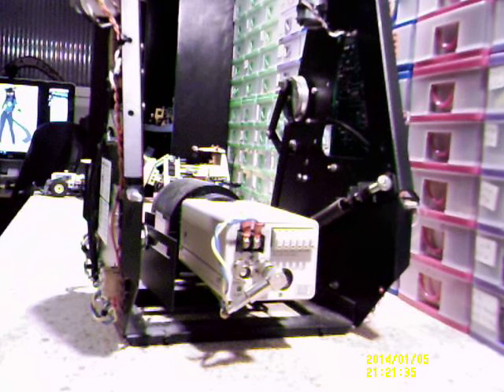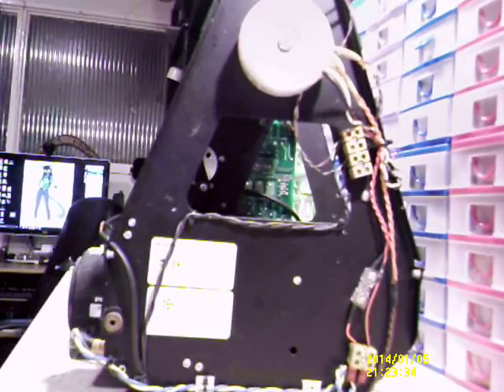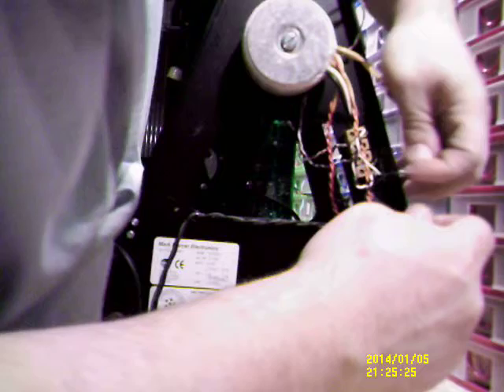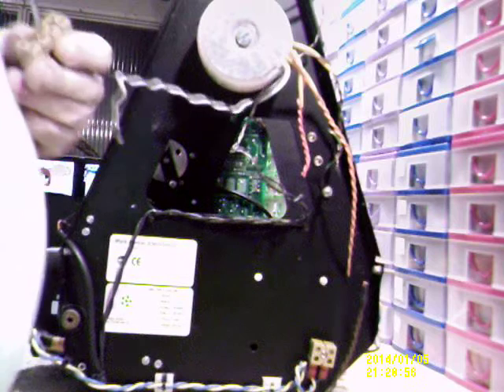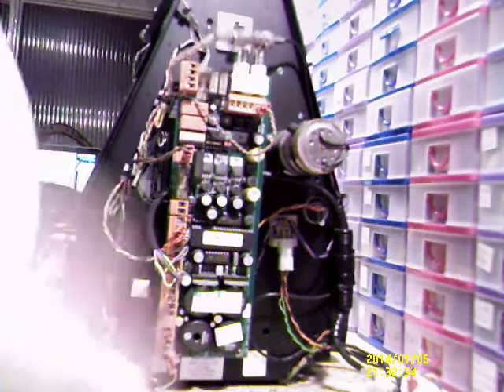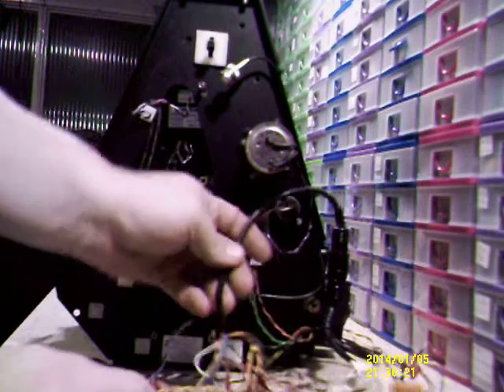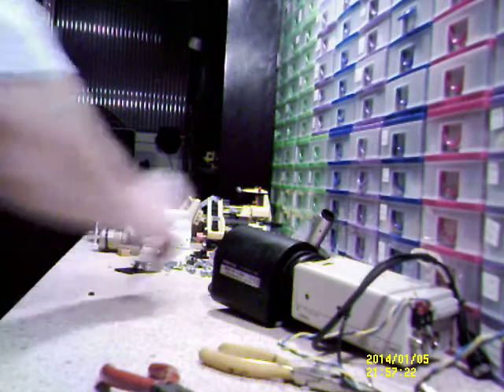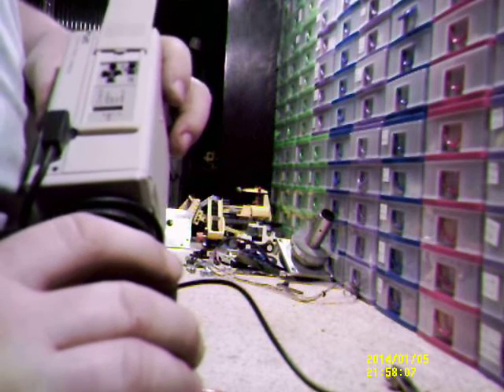Taking apart a JVC CCTV camera